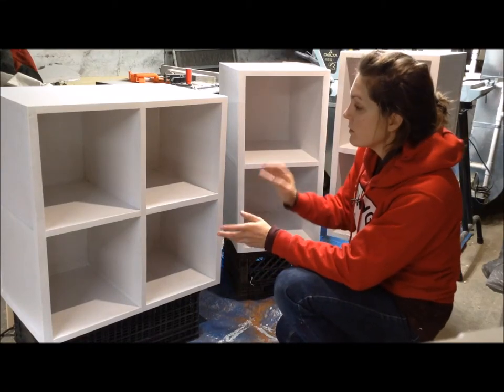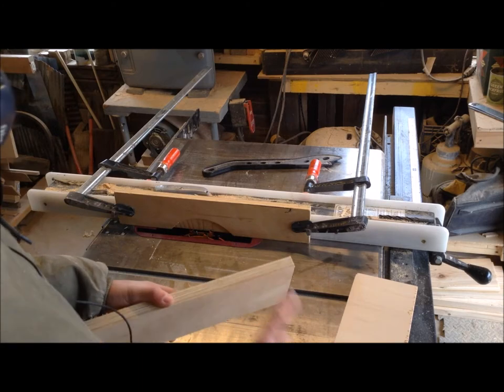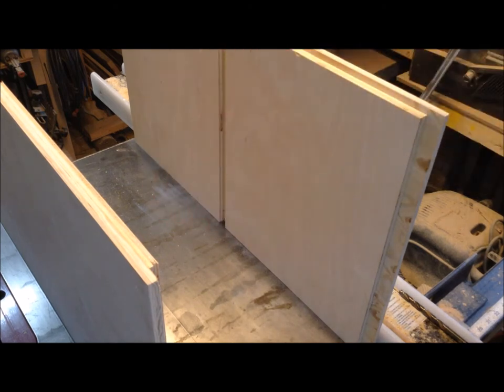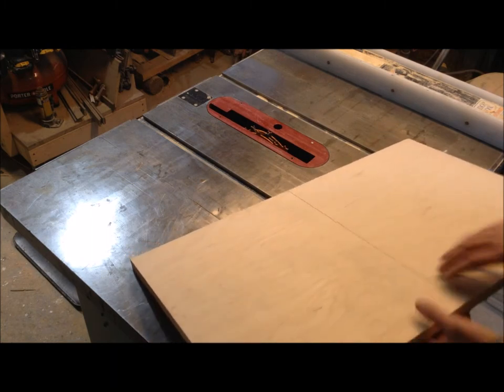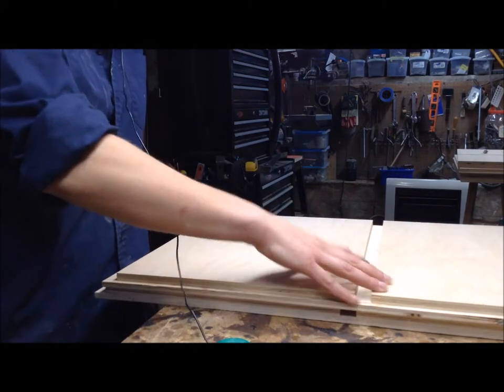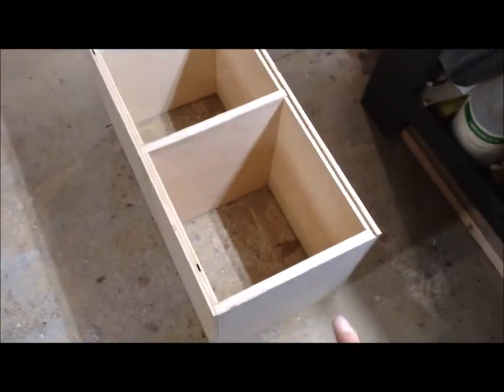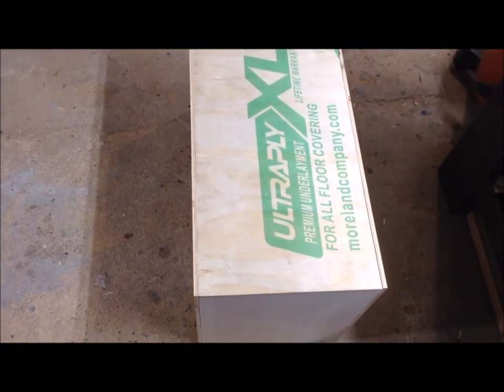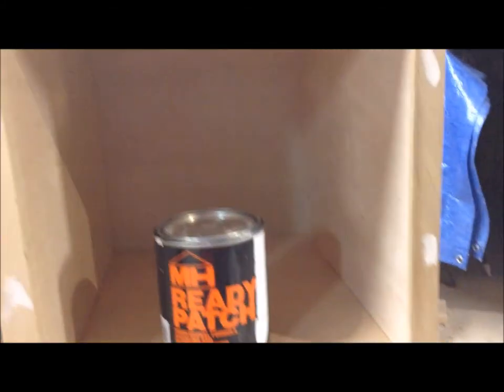Woodworking : Storage Art Desk // How-to Part 1